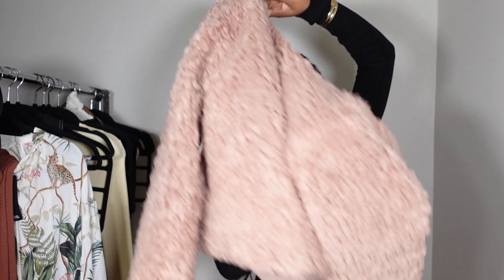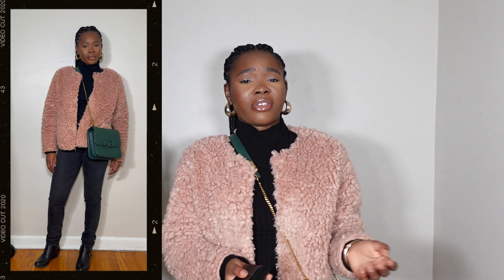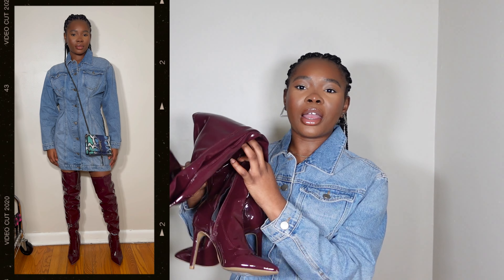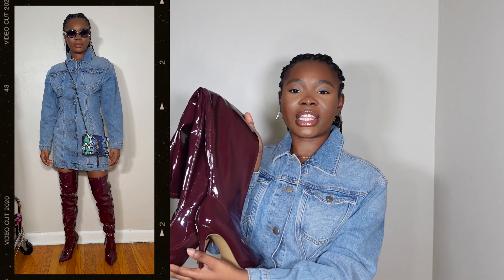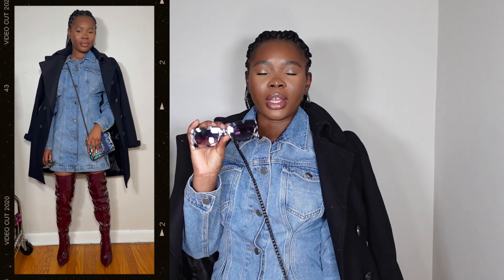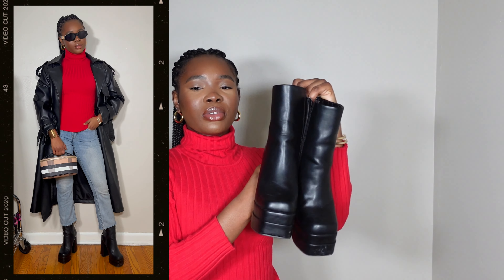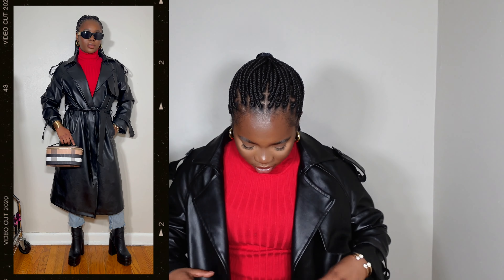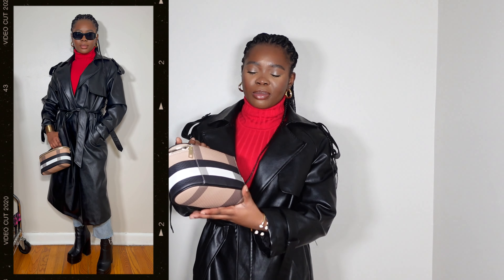WINTER OUTFIT IDEAS + STAY STYLISH & WARM THIS WINTER | ONLY.TEMI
Heyyyy Heyyyyy, Neighbors!

Welcome back to another fashion video- I wanted to share simple outfits you can wear this CHILLY winter while still looking as stylish as possible.
Thank you for always supporting me I LOVE Y’ALL to the moon and back! See y’all in the comments.

✿ LINKS✿

* Black sunglasses
* Gold earrings

✿ LOCATION✿

00:00 Intro
00:43 Outfit #1
04:30 Outfit #2
06:20 Outfit #3
07:38 Outro